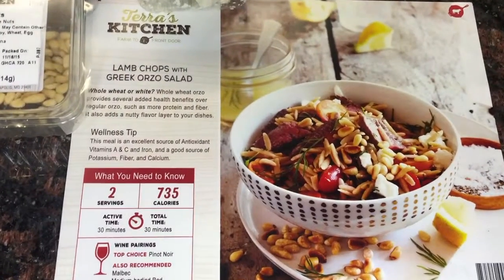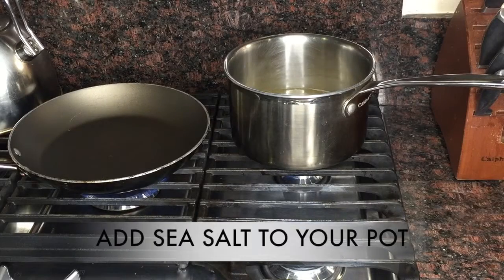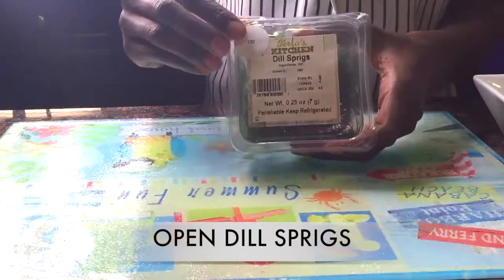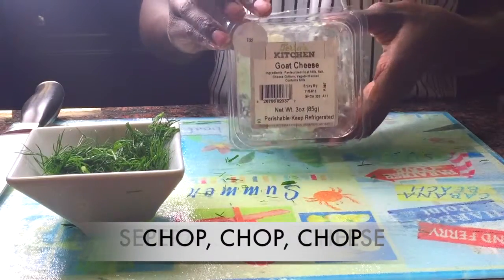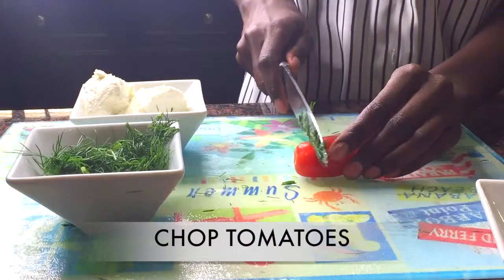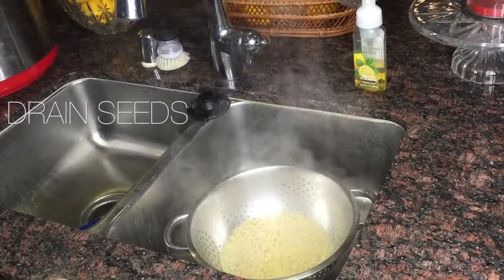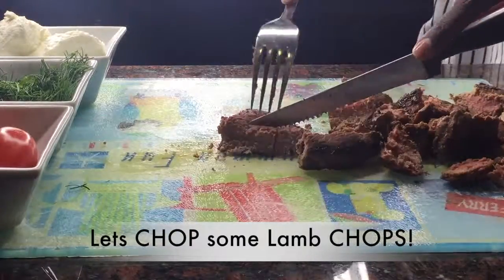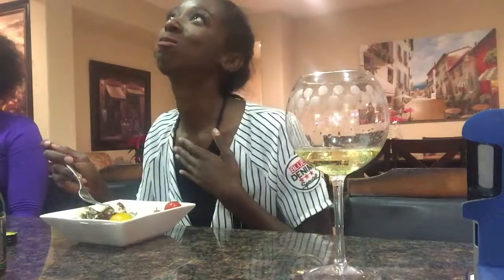Terras Kitchen Lamb Chops with Greek Orzo Salad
HEY! Another amazing meal made with Terras Kitchen! This is the Lamb Chops with Greek Orzo Salad.

Here is the link to this meal and how to order it!